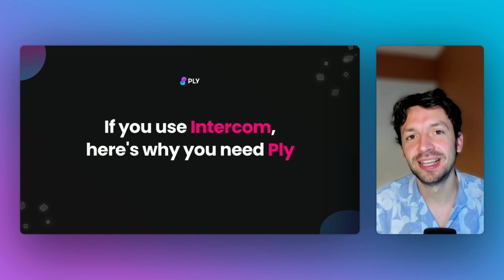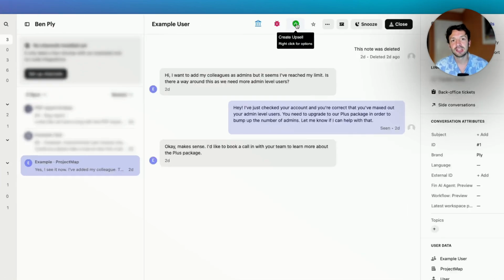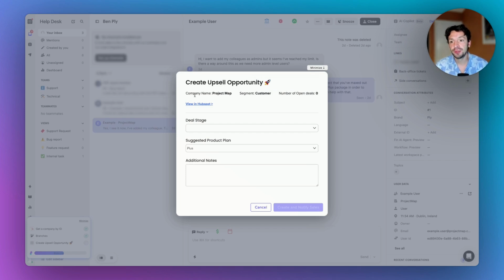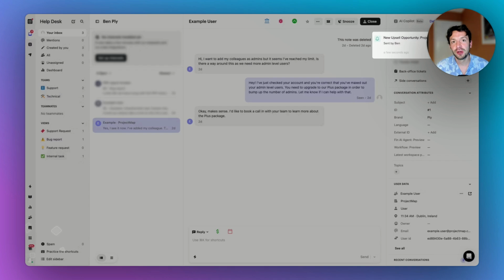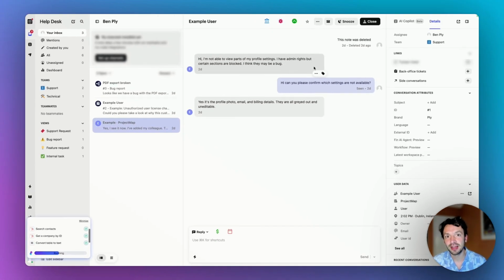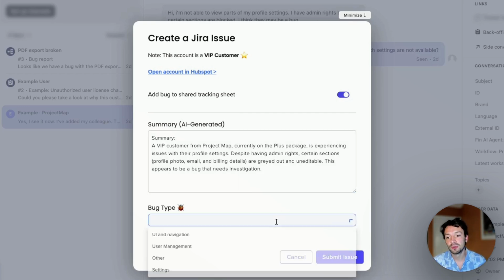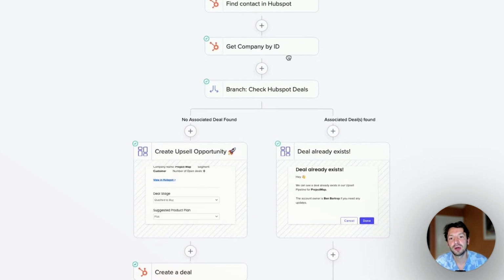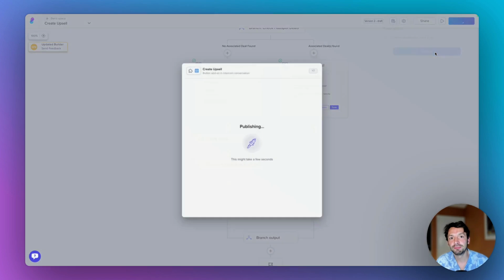Add custom features to Intercom with Ply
Supercharge your support and streamline processes by building powerful, custom features inside Intercom.

• Turn complex processes into a click of a button
• Share your custom features and scale your team’s productivity
• No coding skills required, just drag, drop, and publish the tools your team needs